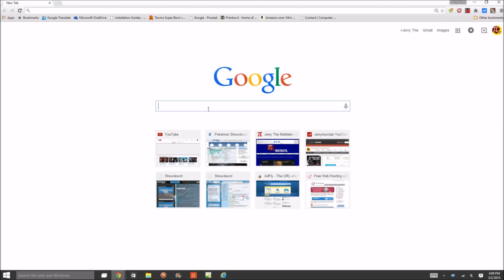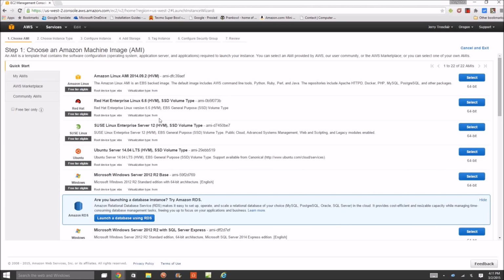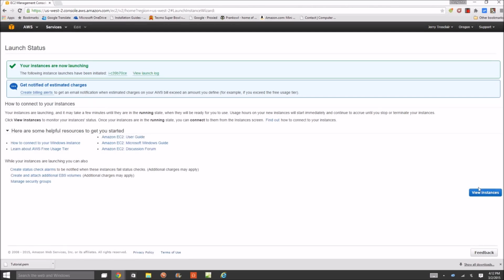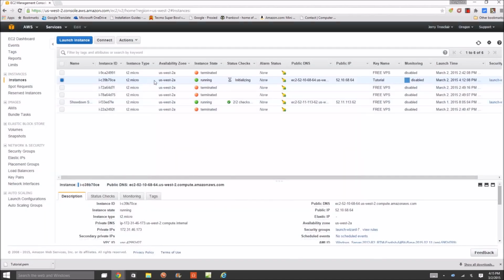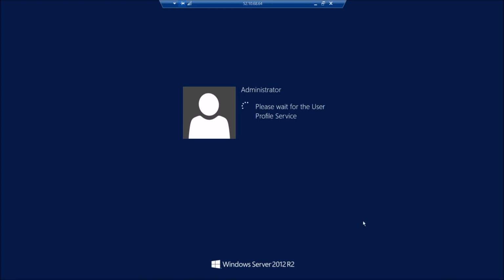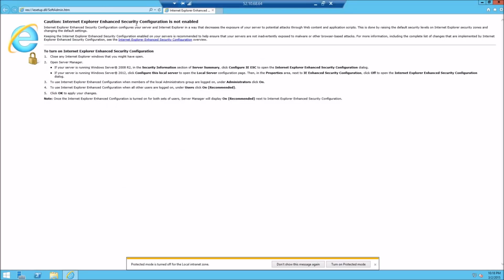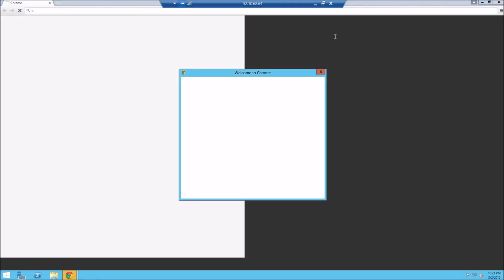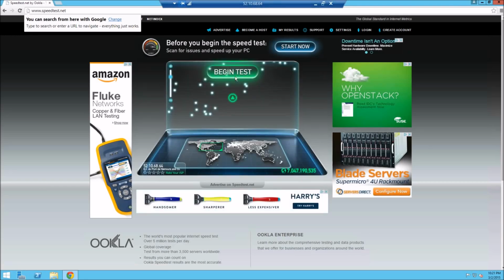How To Setup A VPS Server Help !!!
Looks like you want a VPS? Well you're in luck! In this tutorial I show you how to setup that free VPS server you're looking for!
Thanks everyone for making this vid a personal success!

This isn't just a personal success, this is a success, thank you everyone!

The text version and links are now found here!